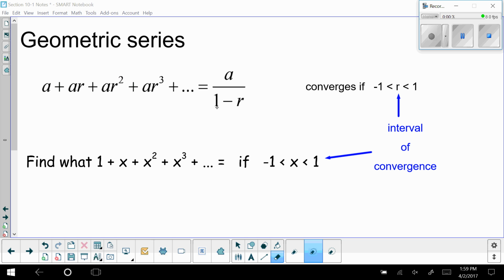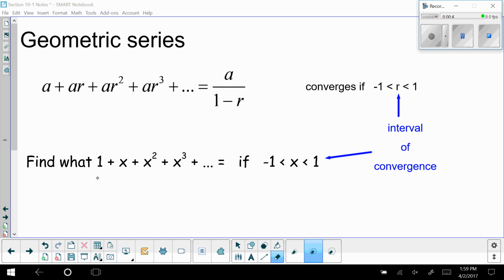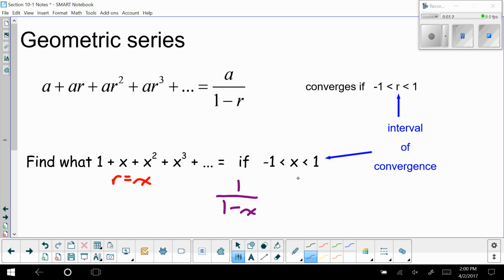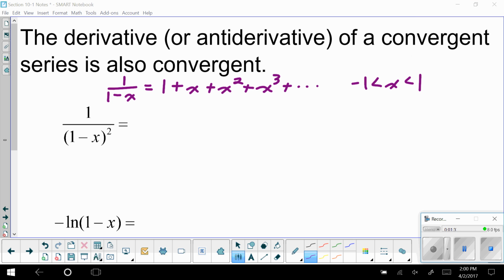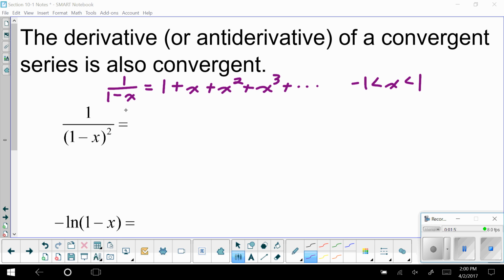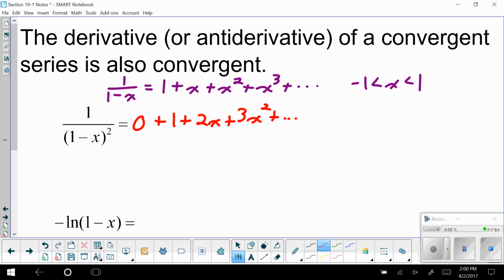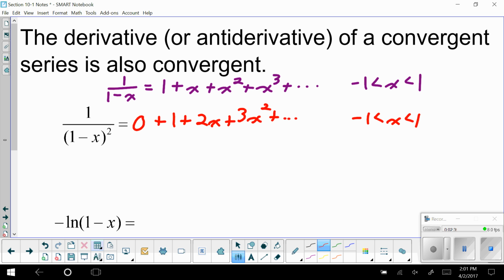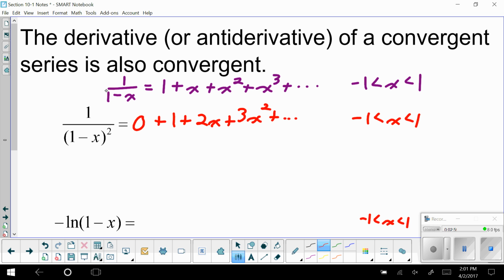Geometric Series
Derivatives and Anti-derivatives of convergent series